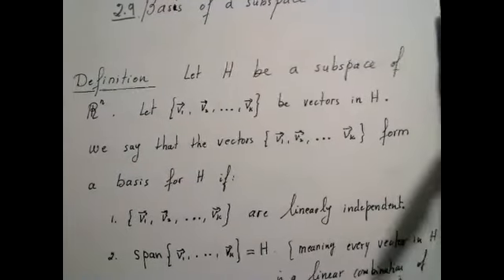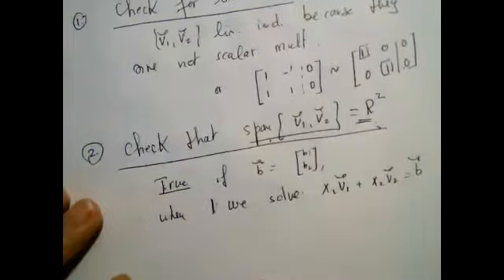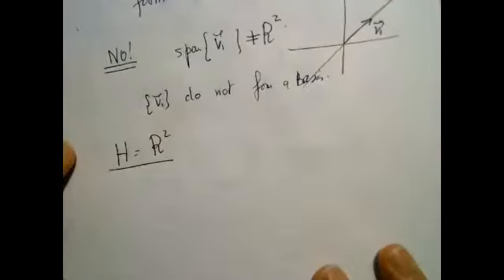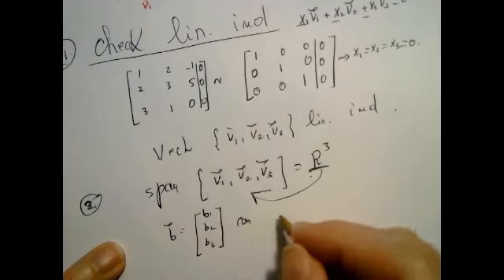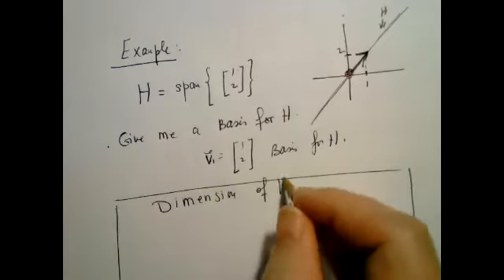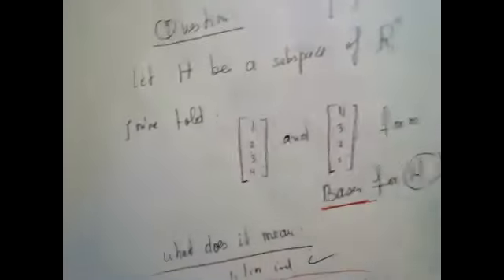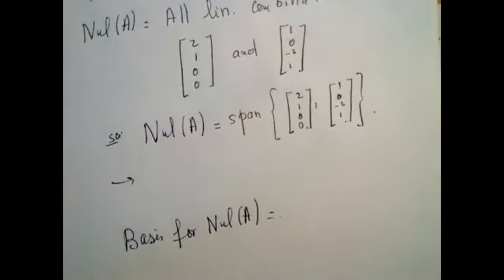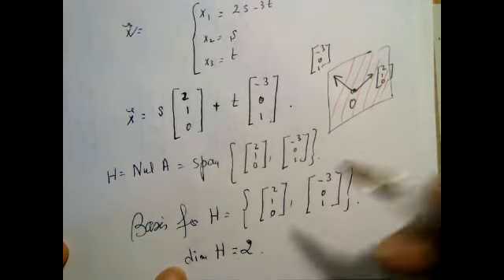November 18, 2020 MA265